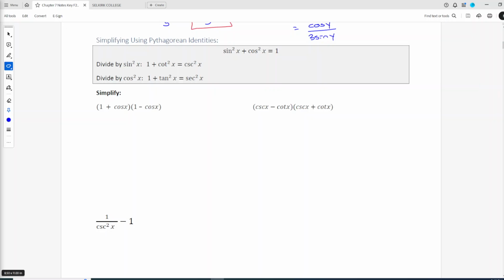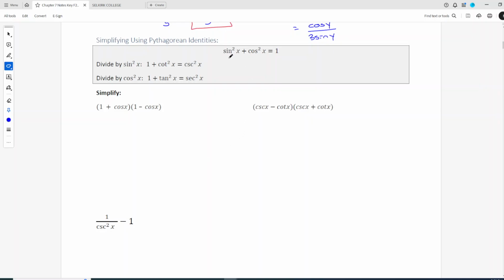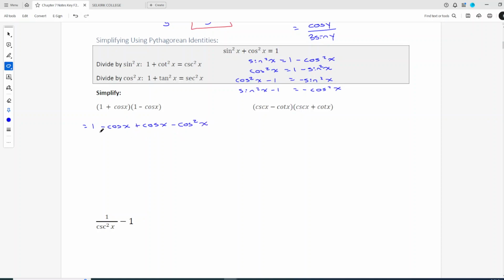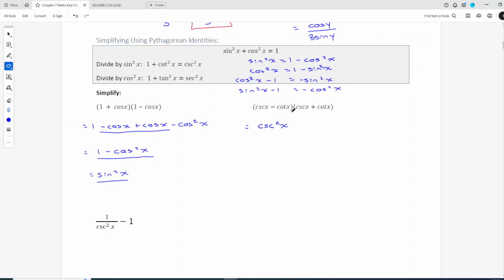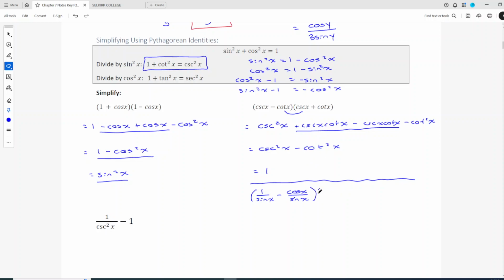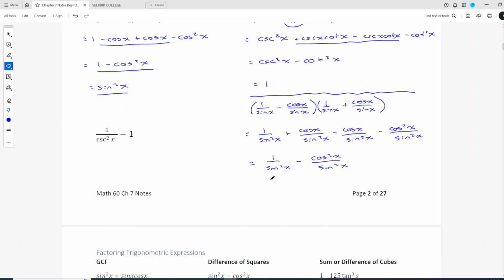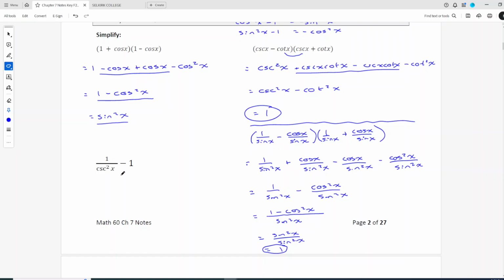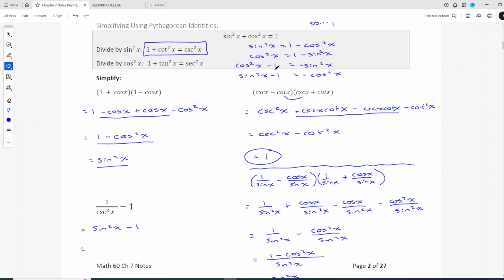Lesson 1 Video 2 Simplifying using Pythagorean Identities